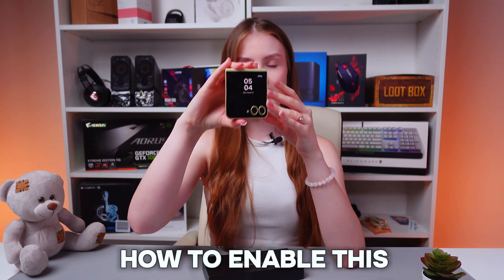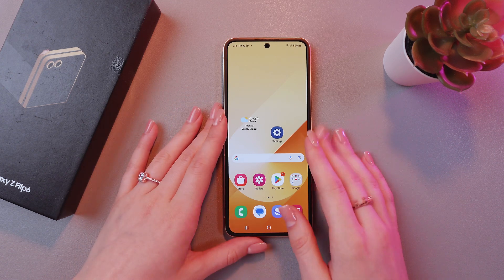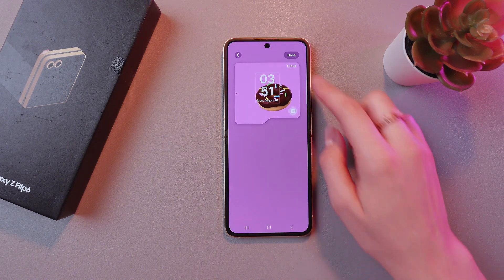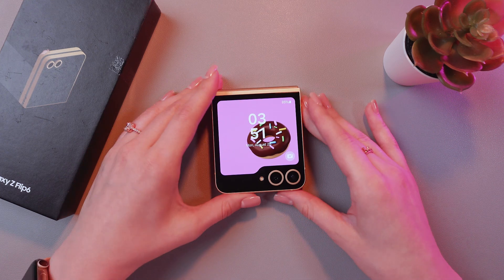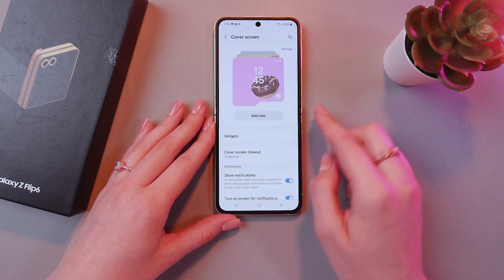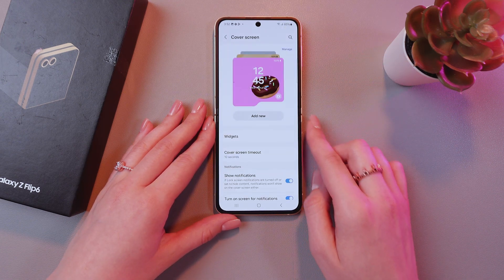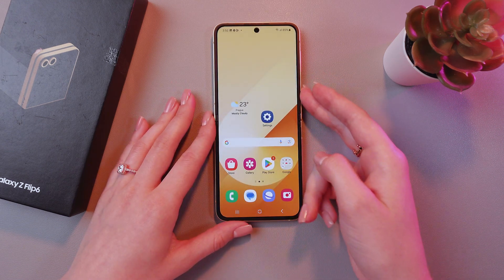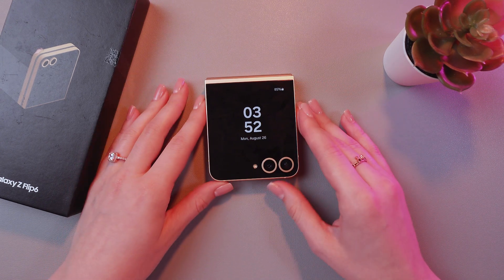How to Enable Always-On Display on Samsung Galaxy Z Flip 6 Cover Screen: A Quick Guide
Elevate your Samsung Galaxy Z Flip 6 experience by activating the Always-On Display feature on its cover screen. This convenient feature allows you to quickly view essential information like time, date, notifications, and more without fully opening your phone. In this tutorial, we'll guide you through the simple steps to enable and customize the Always-On Display to suit your preferences. Discover how to make the most of this handy feature and streamline your daily interactions with your device.